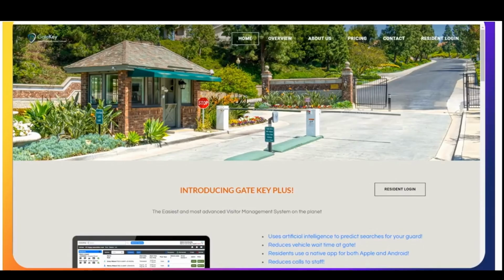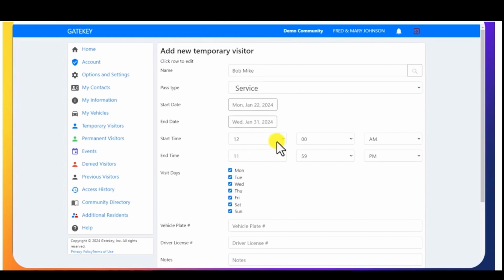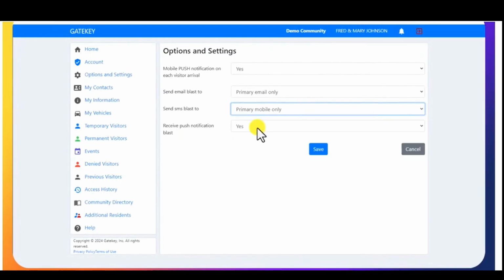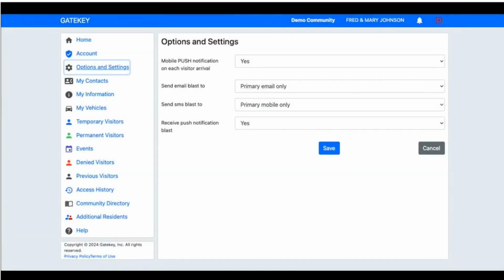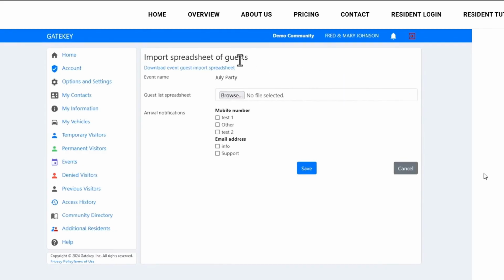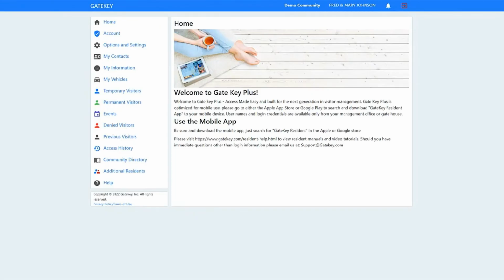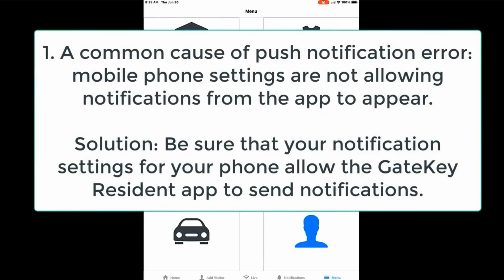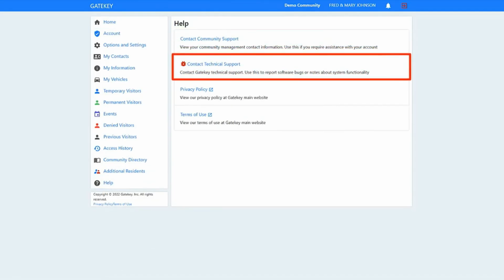Gate Key Tutorial for Residents | How to Use Gate Key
This video will show residents/users how to use Gate Key website.

00:01 Intro to Gate Key
05:06 Emailing Gust Passes
05:33 Single Vs Multiple Accounts
06:40 Adding Events
09:30 Adding Arrival Notifications